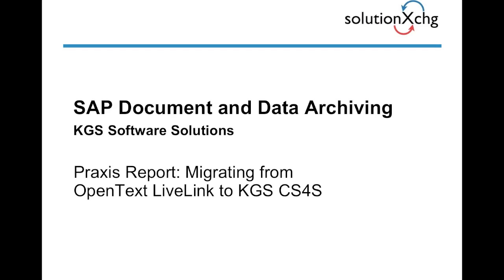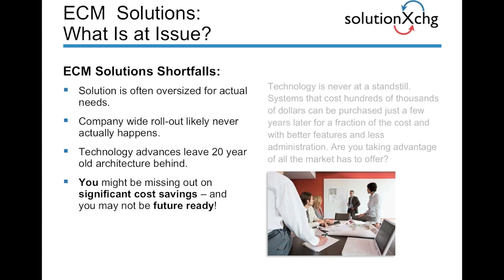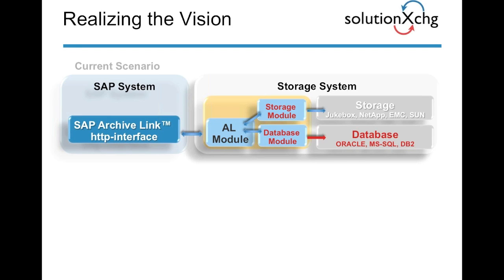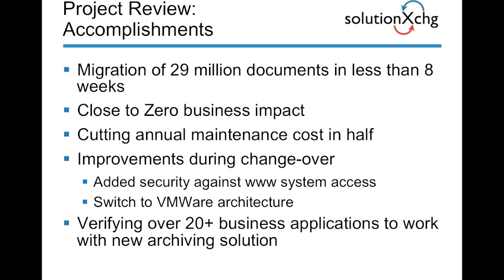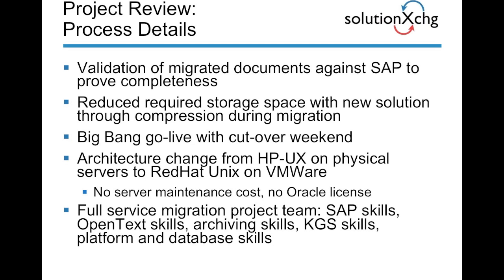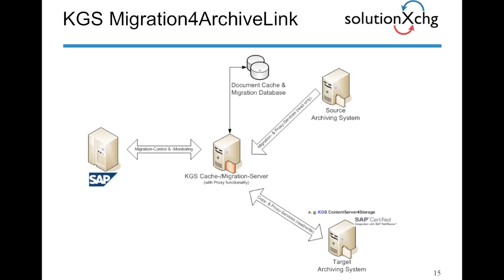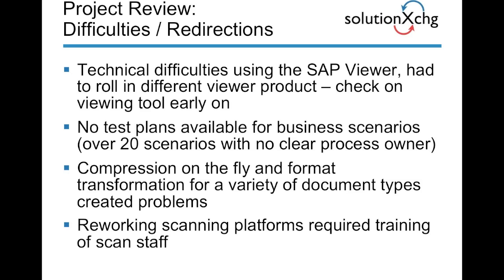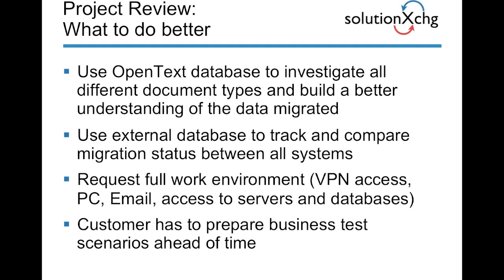Legacy SAP Archive Replacement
Telling the story of a real life migration project: migrating from a LiveLink OpenText archive to a KGS ContentServer4Storage (KGS CS4S) SAP ArchiveLink compliant archive.